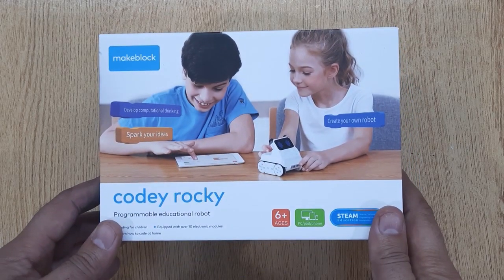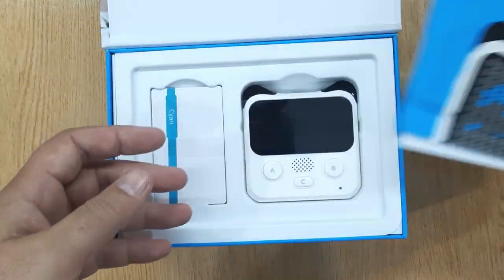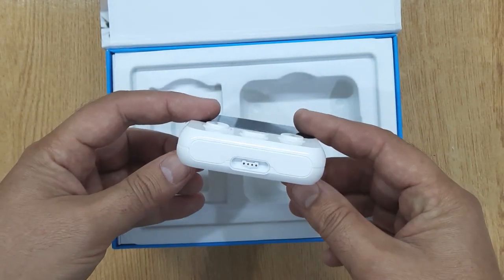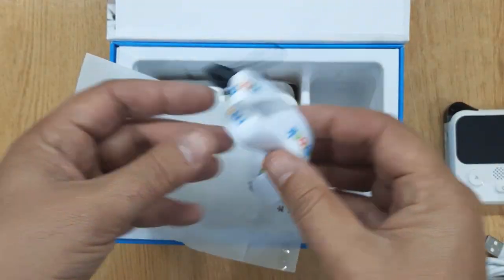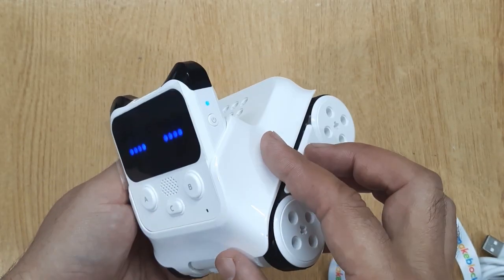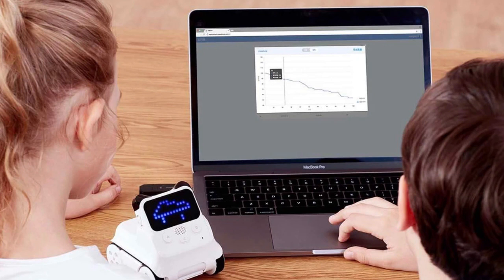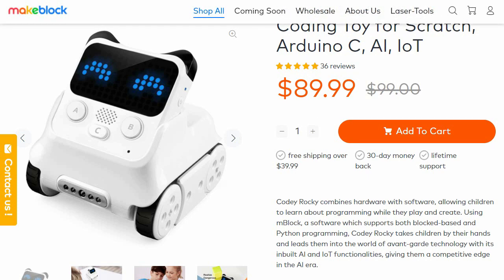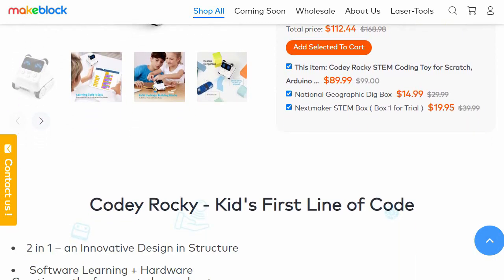Codey Rocky Educational Robot By Makeblock | makeblock robot mblock